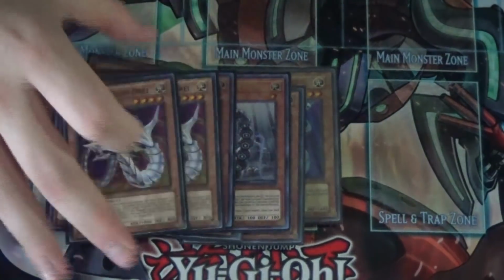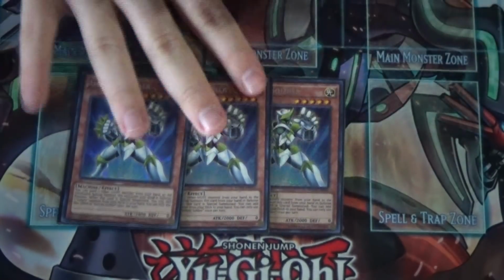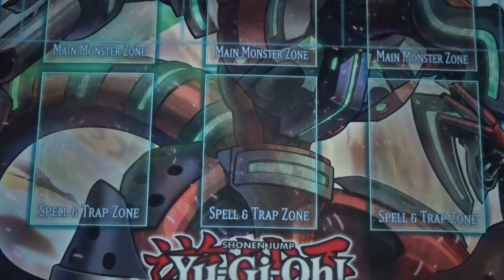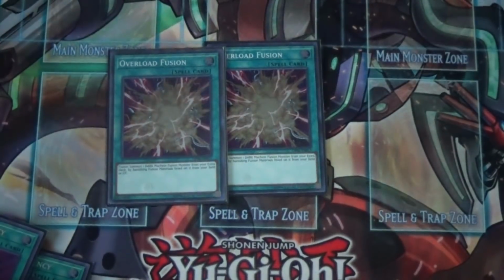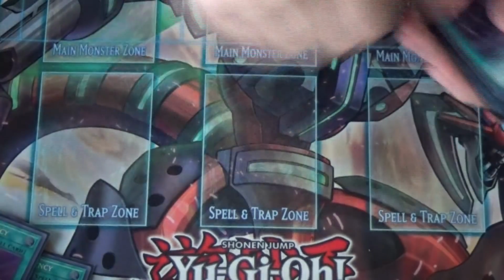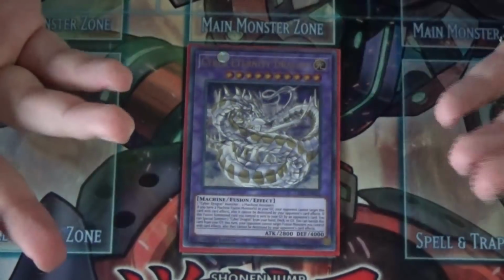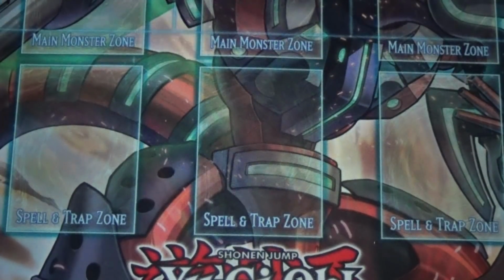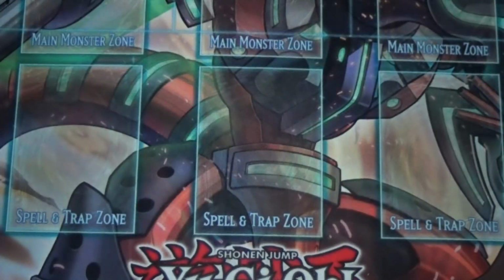Cyber Dragon Deck Profile! November 2018!